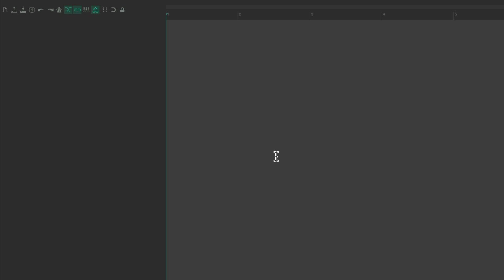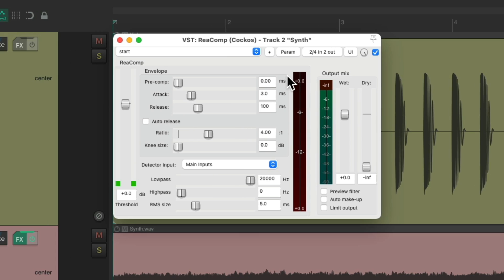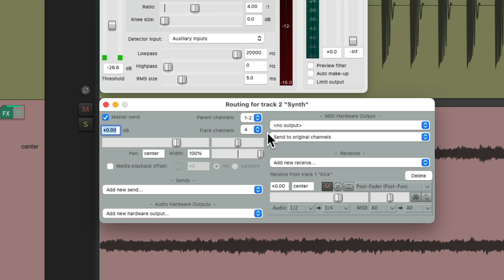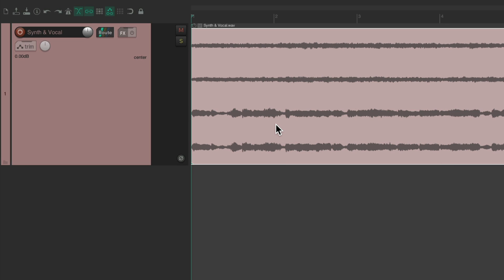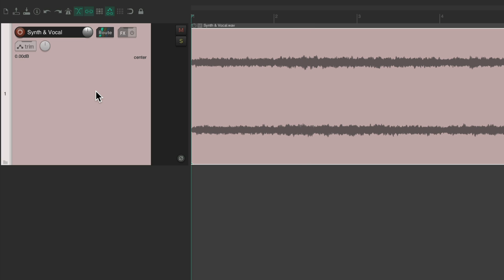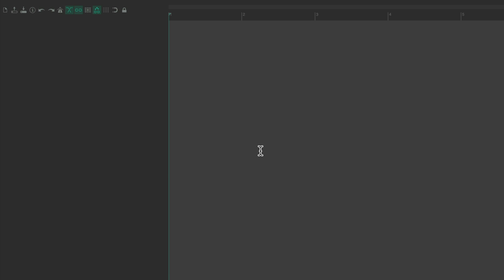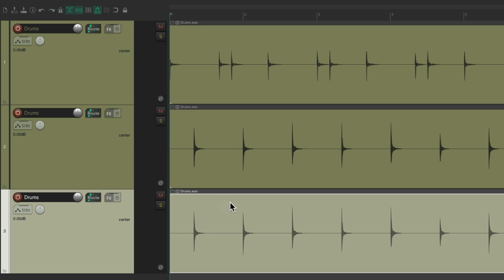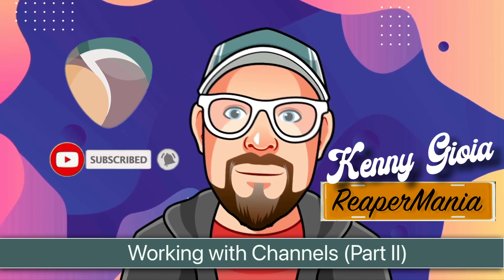Working with Channels in REAPER - Part II